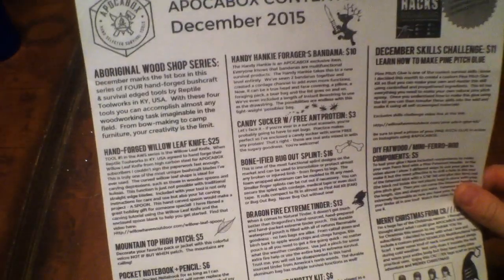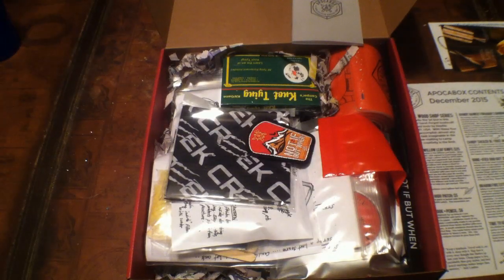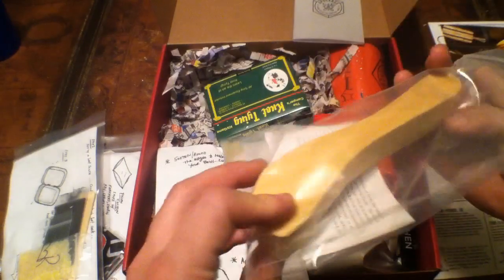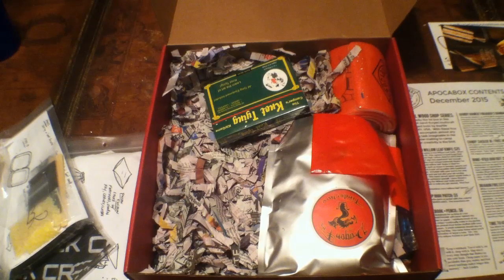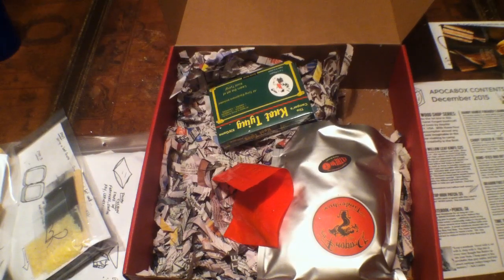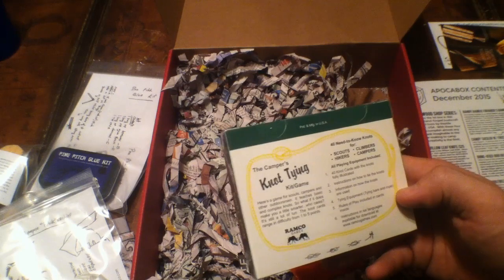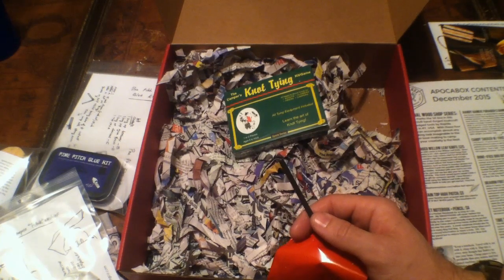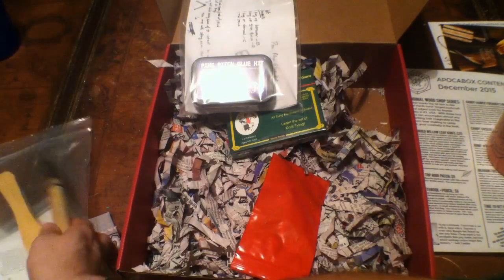Apocabox December gear box review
This month had some great items in it and I am super excited to make a wood spoon from the kit, look for it in a future crafting video I will be doing coming up. In the meantime get you an apocabox for yourelf